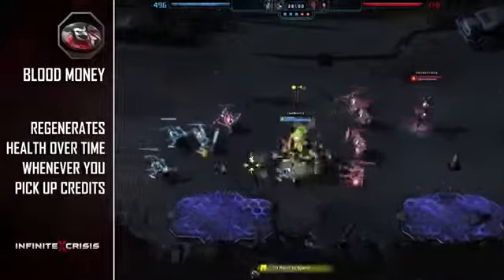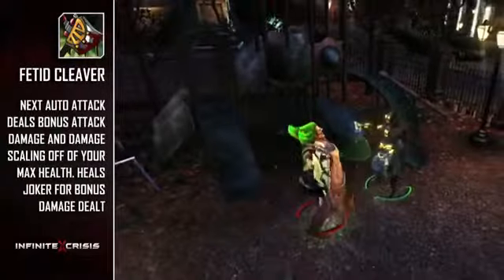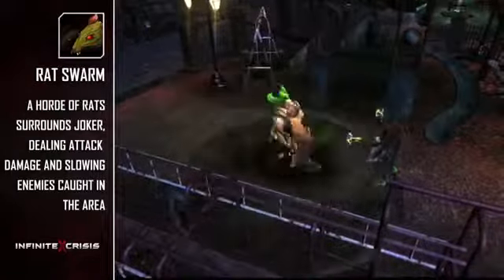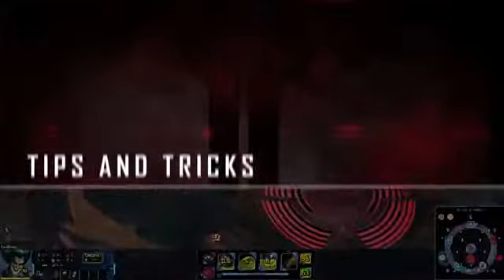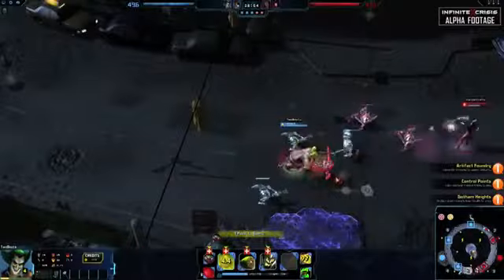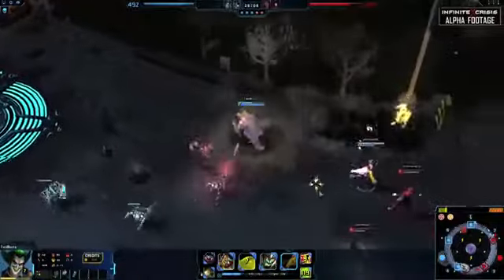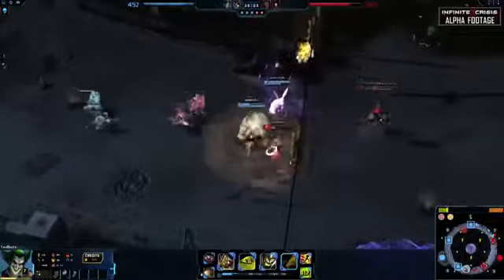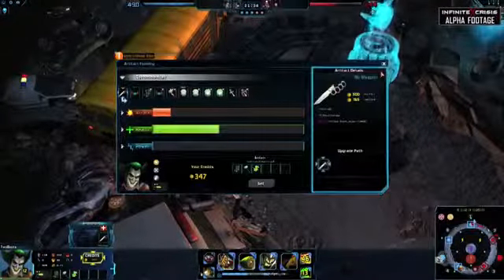Infinite Crisis Champion Profile Gaslight Joker Trailer